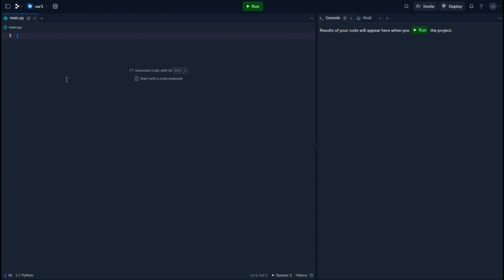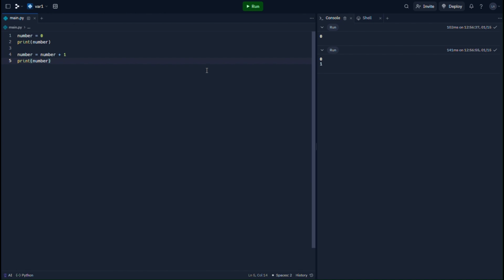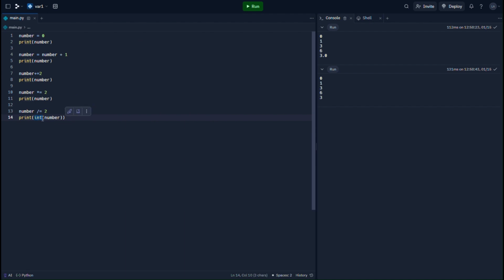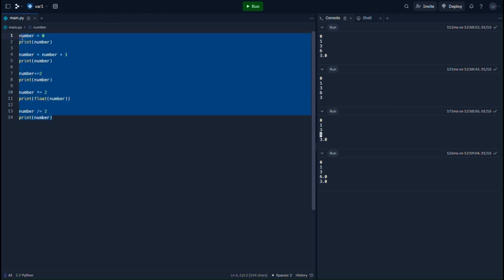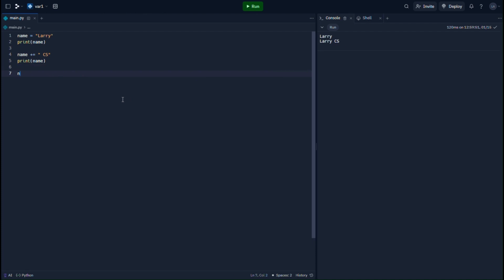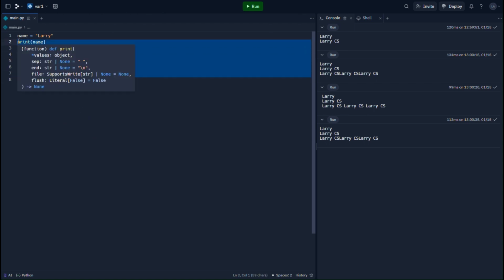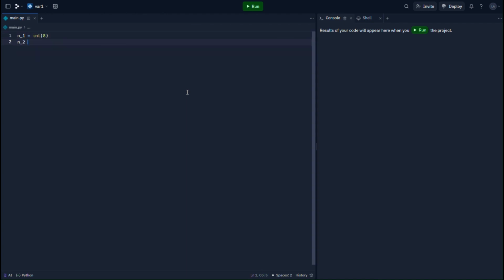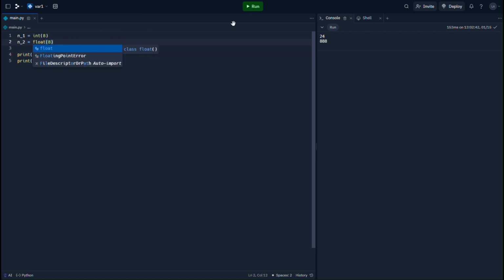Variables - Python Tutorial (No.1)